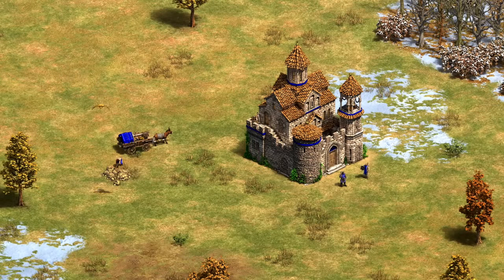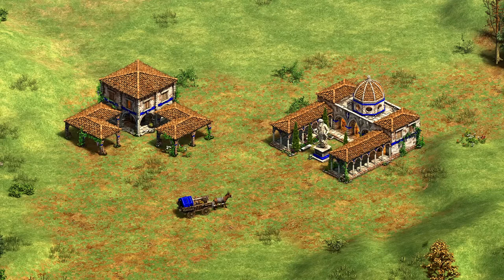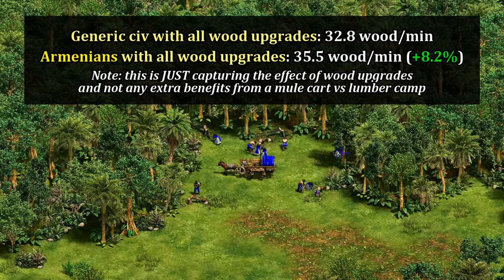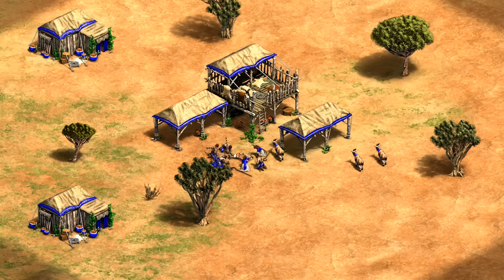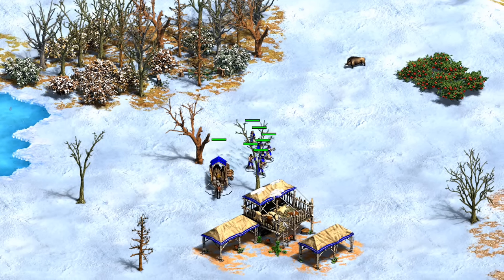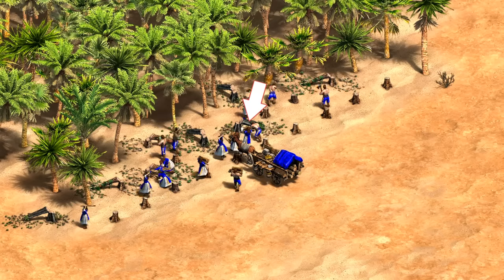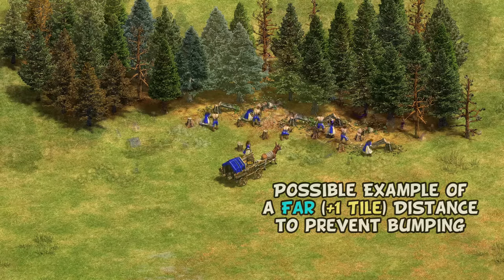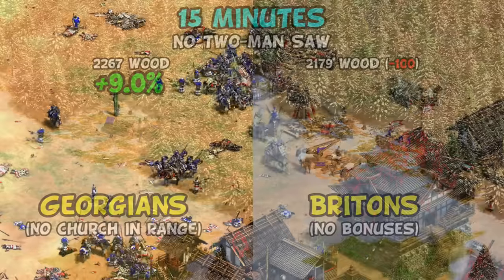How good is the new Mule Cart? (AoE2)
Let's take a look at the new Mule Cart coming in the Mountain Royals DLC. This is a new building available to the Armenians and Georgians, and let's see how it compares to the buildings it replaces.

0:22 Basic overview
2:00 Armenians
3:15 Georgians
4:20 Weak vs raiding
4:55 Smart behavior
6:40 Drawbacks
7:55 Wrap up and example